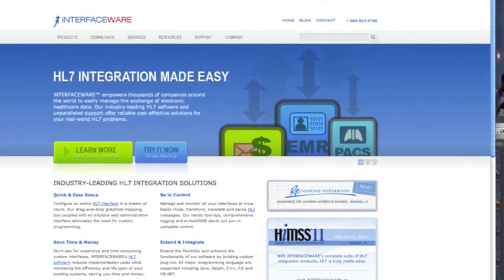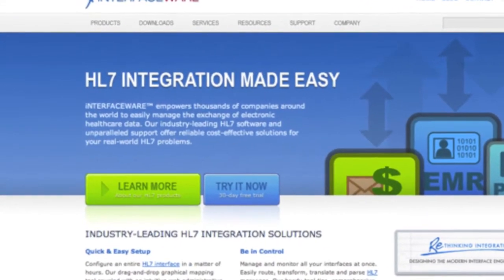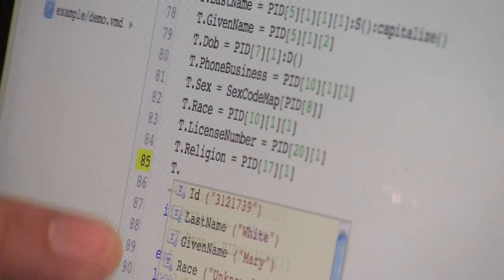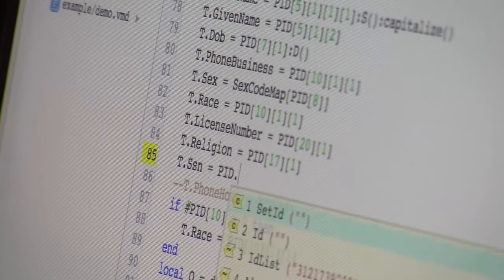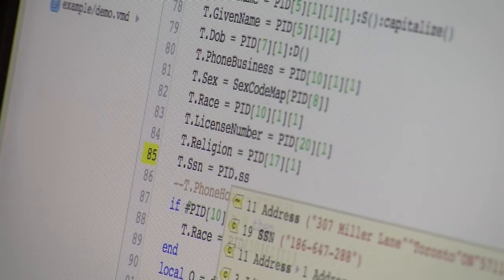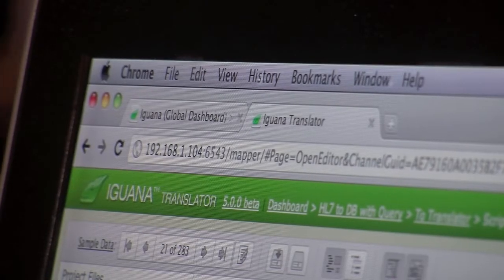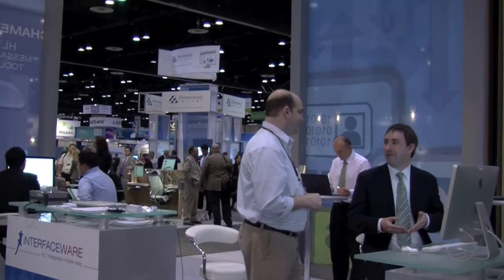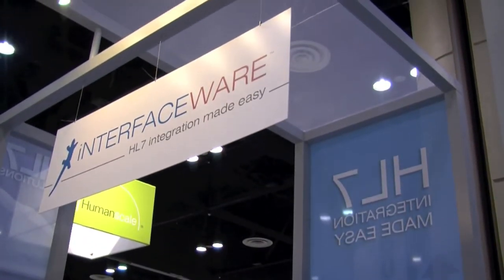iNTERFACEWARE announces Iguana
iNTERFACEWARE CEO Eliot Muir discusses Iguana™ v5, the latest version of the company's powerful HL7 interface engine which includes a new approach to custom integration.